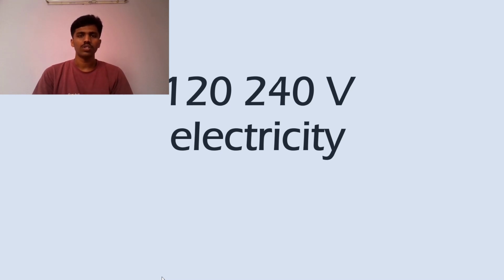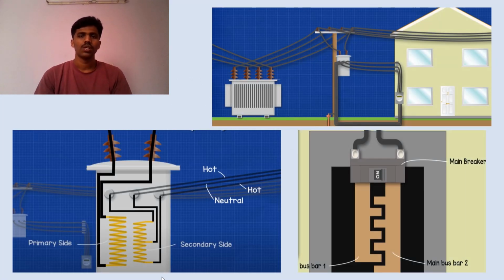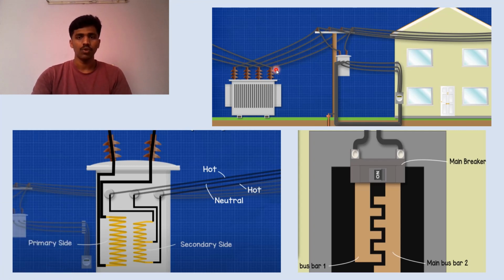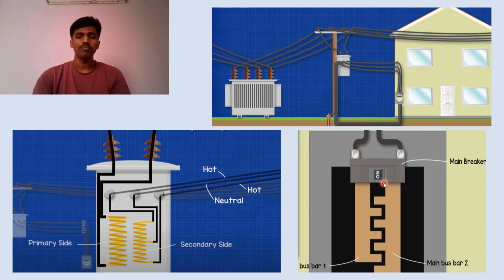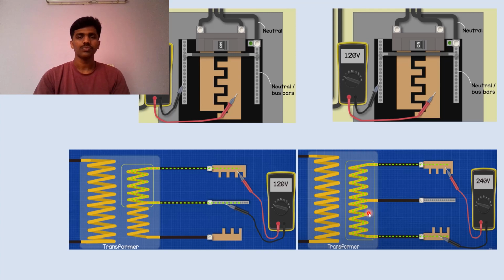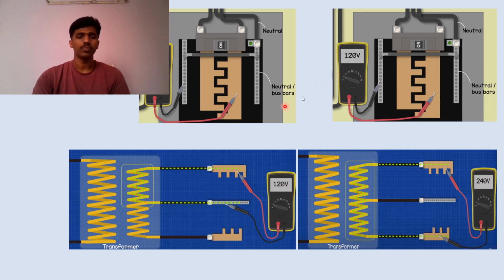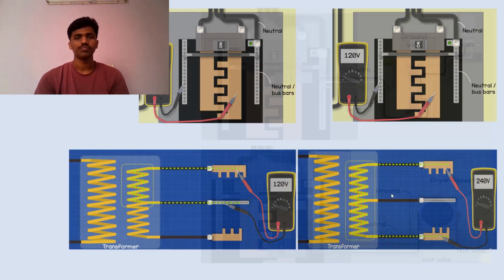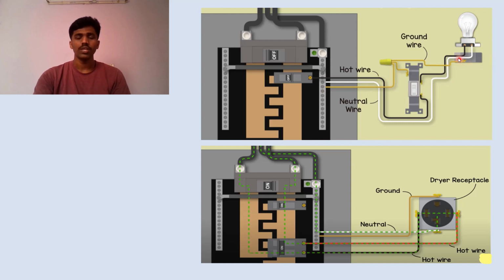120 240V Electricity